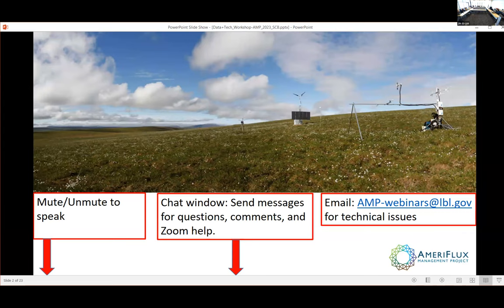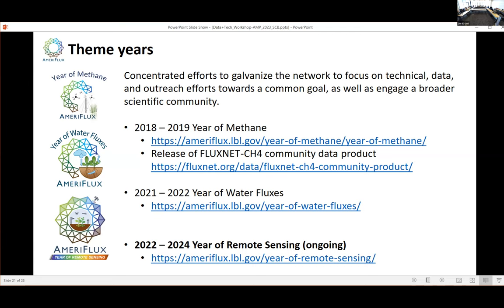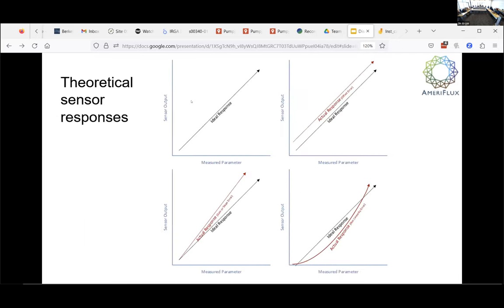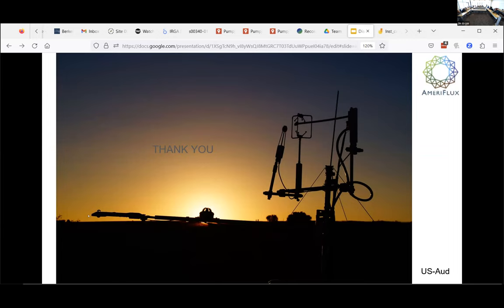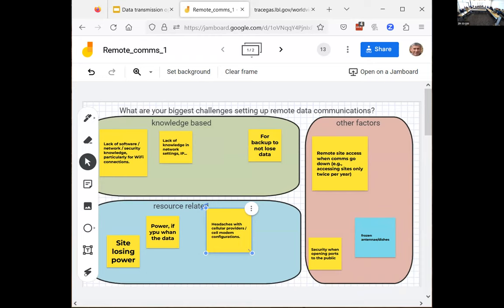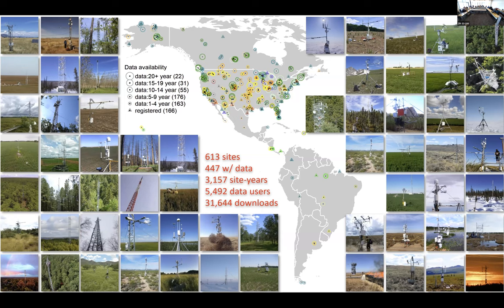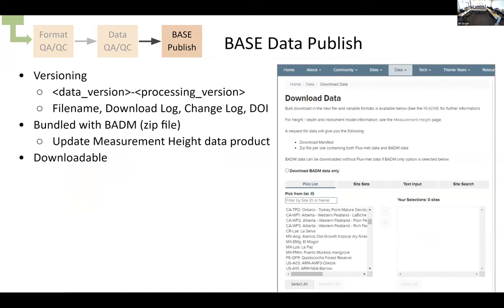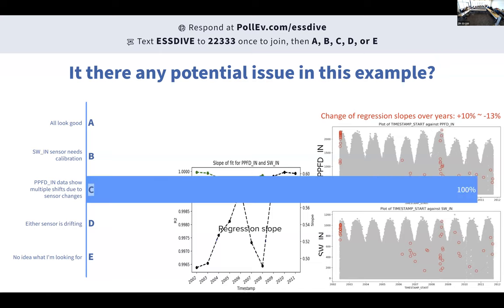2023 Data/Tech Workshop Day 1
01:35 Introduction of AmeriFlux Network and AMP Services
55:05 Discussion of site instrument maintenance/calibration
1:48:38 Data transmission options at remote sites
2:26:20 Self-review QA/QC process